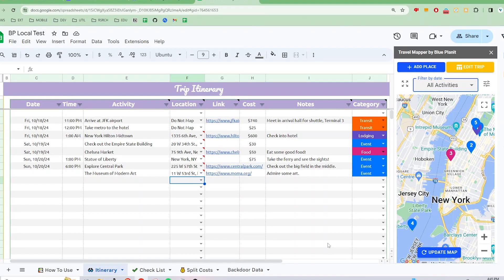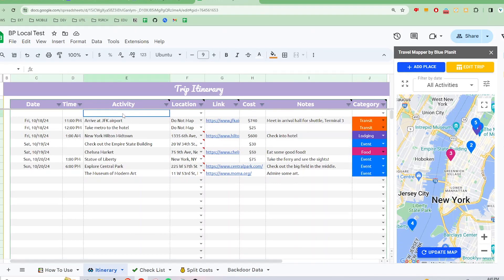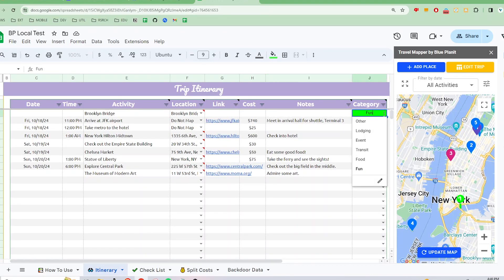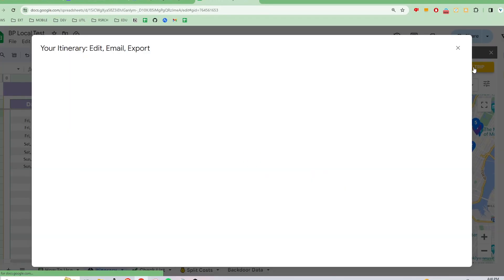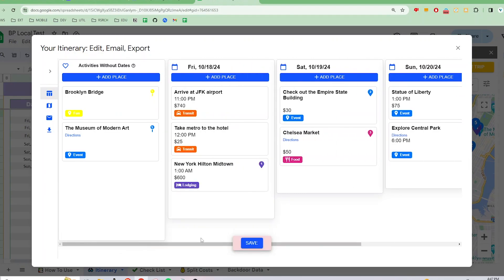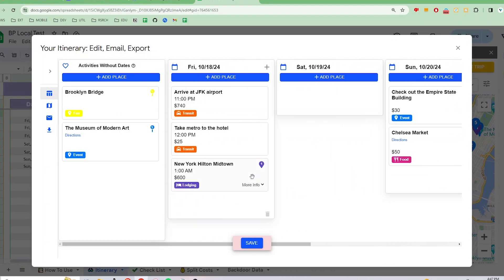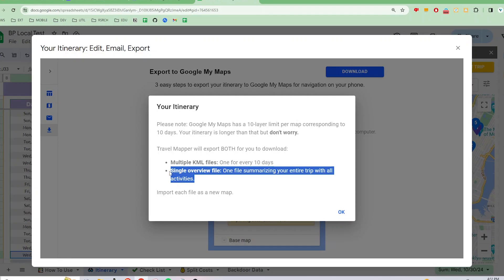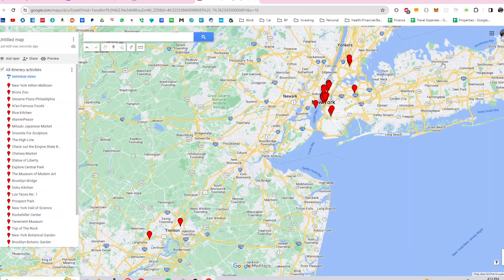Travel Mapper Google Sheets Add-on | Custom Categories (and more) for Trip Planning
Get the most out of all the Travel Mapper tools:
🔹 Travel Mapper – A full-screen, fast, and intuitive way to edit and manage your Google Sheets itinerary. (Best for structured trip planning.)
🔹 Travel Mapper Google Sheets Add-on – Enhances Google Sheets with an interactive map, drag-and-drop editor, and export tools. (Best for in-sheet planning.)
🔹 Travel Mapper Chrome Extension – Save places and activities to your itinerary from any website. (Best for collecting ideas as you browse.)

We're very excited to announce a new release of Travel Mapper with many new user-requested features!

What's new?
- Custom Categories: You can now add your own categories and show them on the integrated map! The cell background for your custom categories will be used for the map pin color.

- Google My Maps Export: Now Travel Mapper will export your entire itinerary in a single file so that you can export all activities to a single layer in Google My Maps, in addition to the original export with a new layer for each day - giving you more flexibility for how you want to arrange your My Map!

- Easier Date Editing: With a click, you can now easily insert a day and have all activities shift dates! In the Edit Trip view, you'll now see a + sign that will insert a day to the right and shift all activity's dates after the new day you insert.